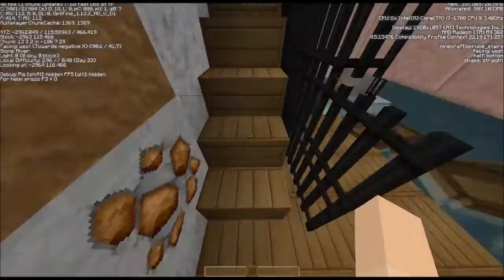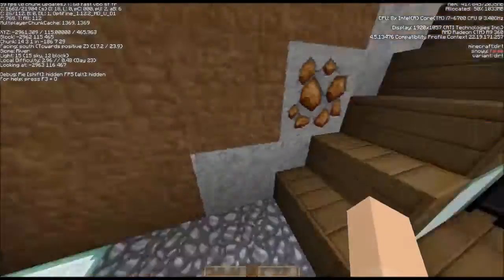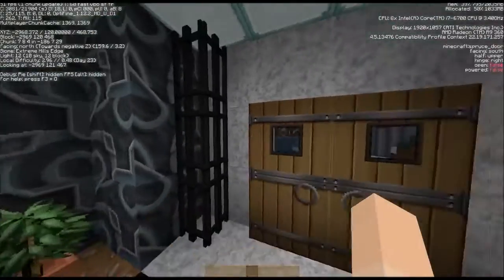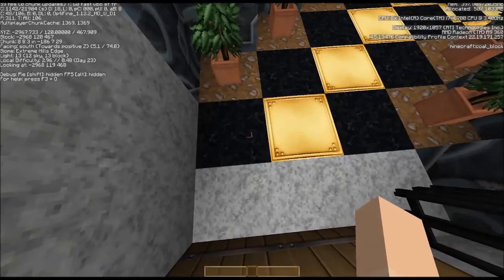Base Race-March 2018-Underground--Base Build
"The Underground--Fine Dining"

Information/Instruction Videos by Edd Case of TheMobCave:

(March 2018 Anouncement)

(Edd's Ep0 for March 2018)